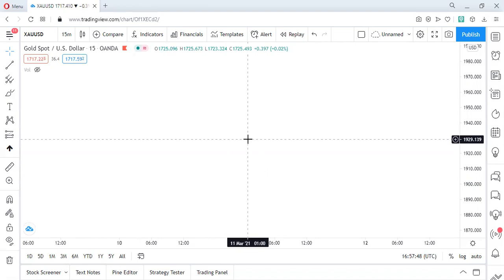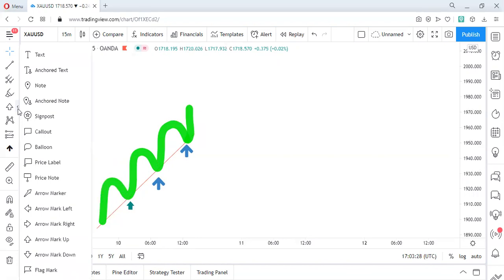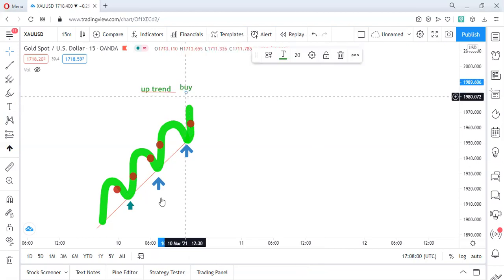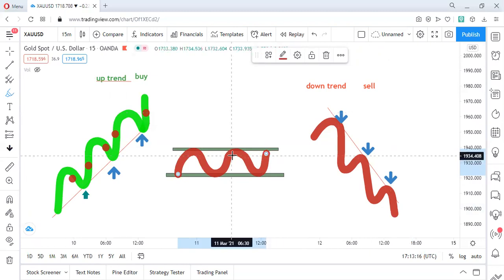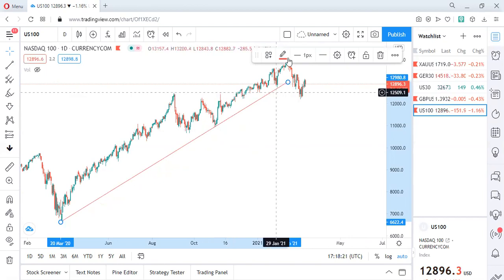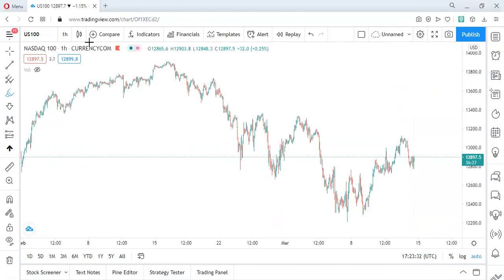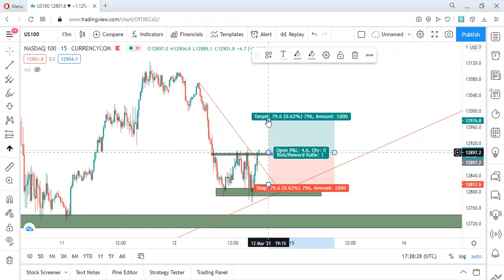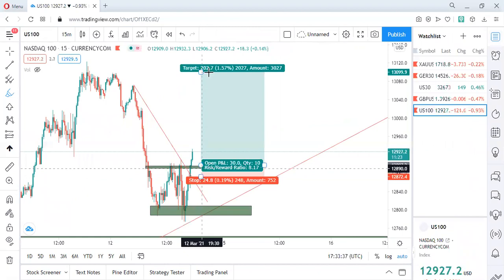NAS100 AND GOLD ANALYSIS| TYPES OF TRENDS EXPLAINED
The sound is not that Audible, Apologies. Please Use Earphones for a better experience
Forex Ghosts Free Lessons of the forex market
*Type of trends
*Free Nas100 and Gold Analysis